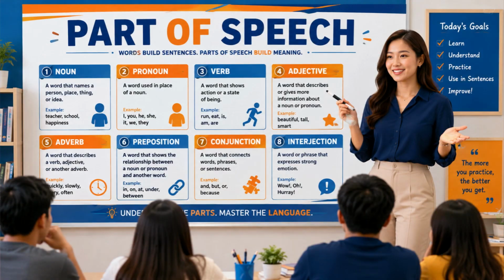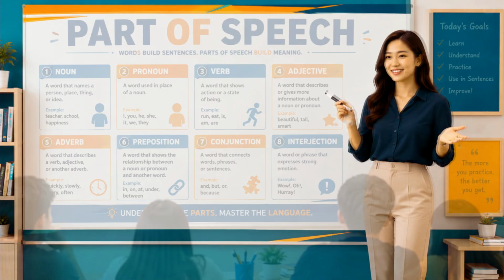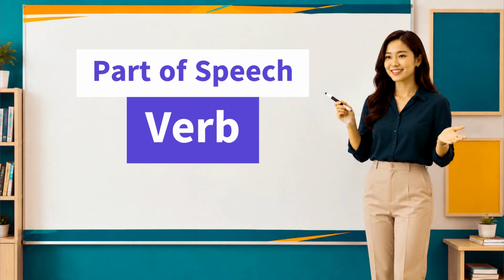Part of Speech-Verb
Verbs are the heart of English sentences because they show actions, states, conditions, and events. We use verbs to describe what people do, how they feel, what they think, and what happens around them. By learning action verbs, the verb “to be,” helping verbs, modal verbs, linking verbs, regular verbs, and irregular verbs, students can greatly improve their English communication skills. Practice verbs every day in speaking, writing, reading, and listening. The more verbs you learn and use, the more confident and fluent you will become in English. Remember, every sentence needs a verb, and every conversation depends on verbs to communicate meaning clearly.